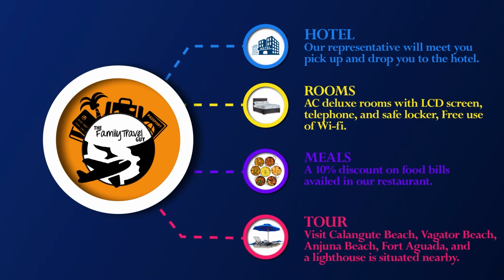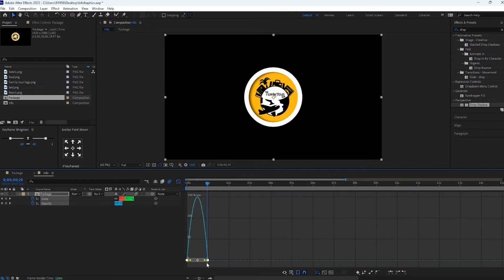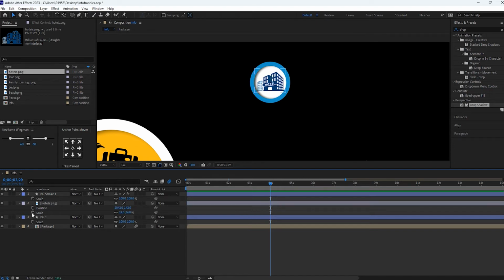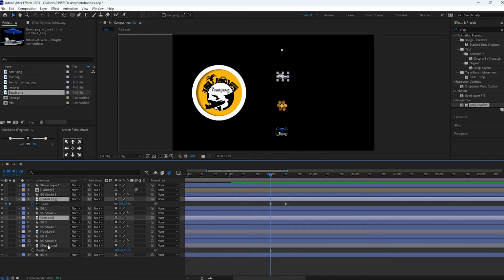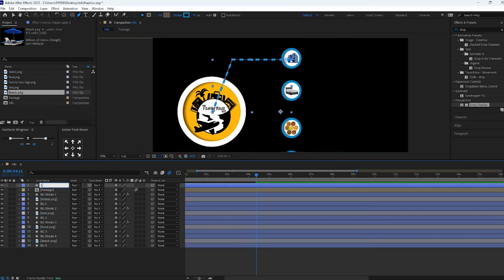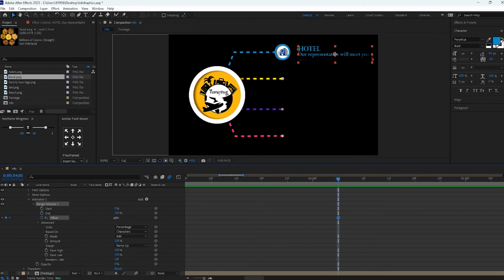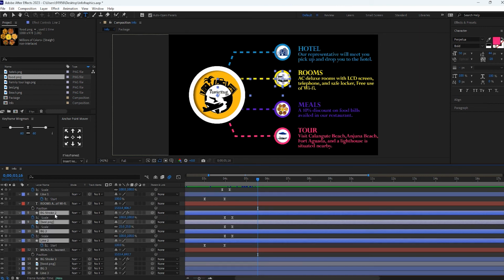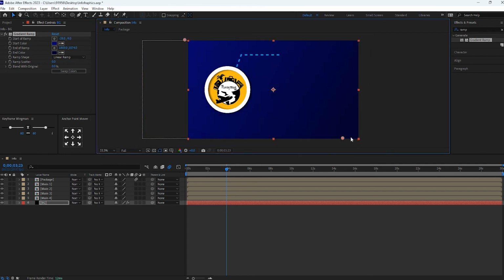How to create infographic chart in after effects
Hello everyone,  In this video i have shown  how to create infographics. These are graphic visual representations of information, data, or knowledge, intended to present complex information quickly and clearly. this helps to grow your business or something to find the analytics by highlighting the subject. Here I'm showing you one simple tour infographic package  this helps you to create your own infographics.

Regards for pixabay for providing free music to creators

Related search :

how to make infographics in after effects
how to make an animated infographic in after effects
infographic animation after effects tutorial
after effects animated infographic
creating infographics in after effects
after effects infographics tutorial
making infographics in after effects